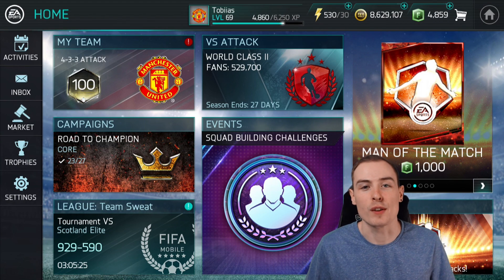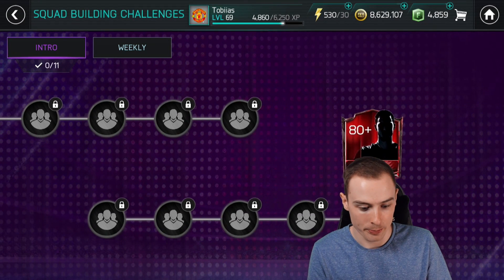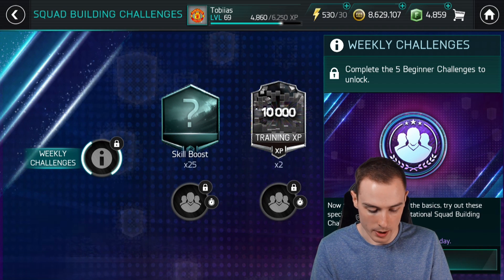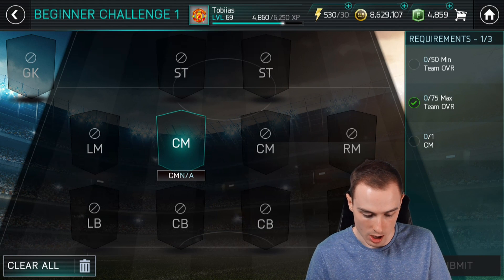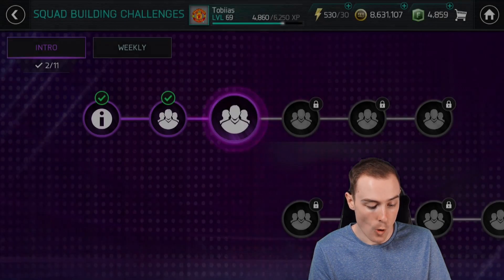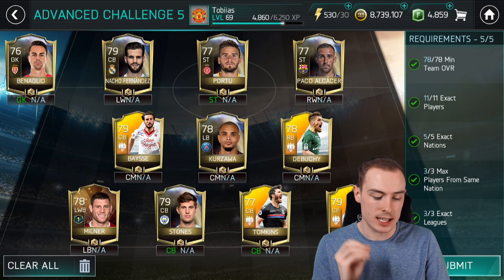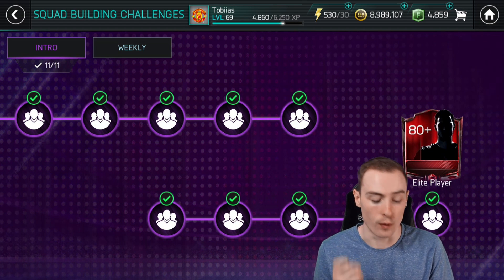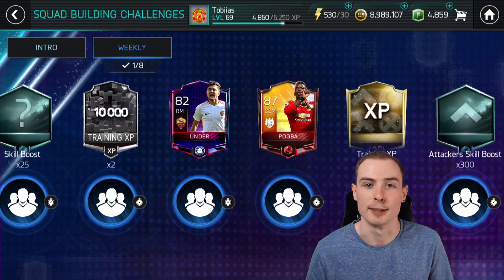SBC'S ARE FINALLY HERE!!! FIRST EVER FIFA MOBILE SQUAD BUILDER CHALLENGES!!! FIFA MOBILE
-Tobiias